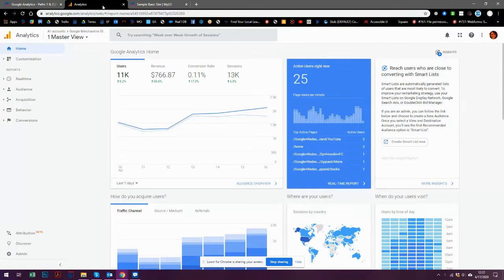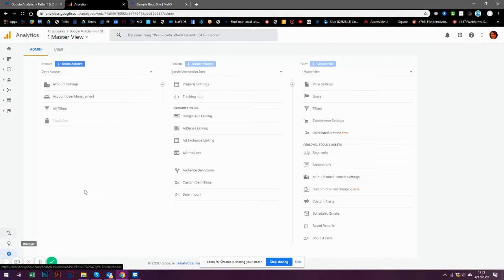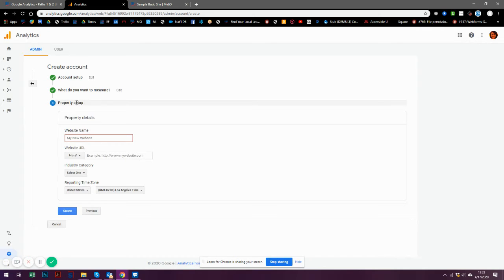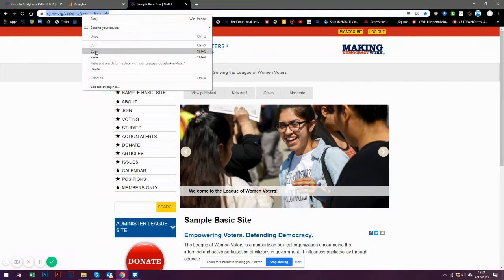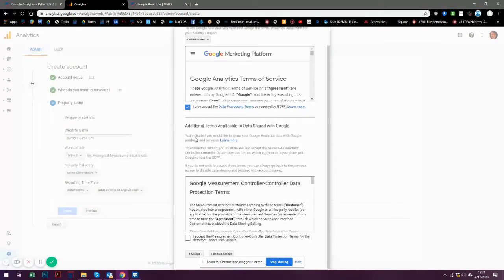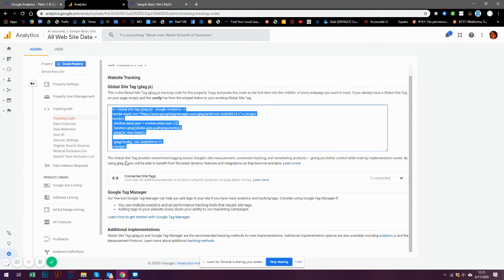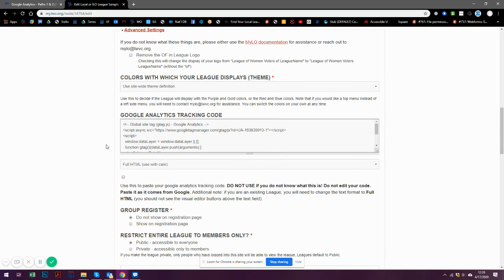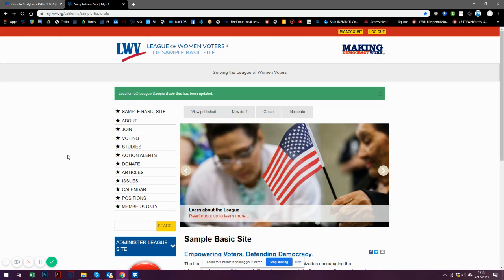Add Google Analytics to MyLO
PLEASE NOTE: Google recently updated the set of steps included in the Property details. Please refer to support.google.com for the most accurate help with the setup of your property.

This video covers how to set up a new account and property for Google Analytics that will be associated with your MyLO site. You can begin tracking your site traffic by following these steps!